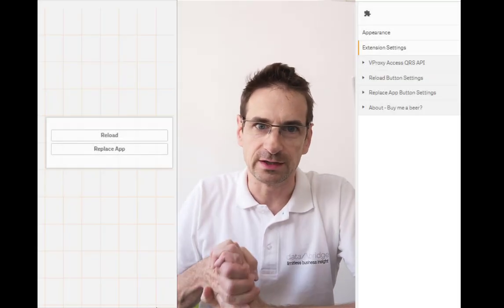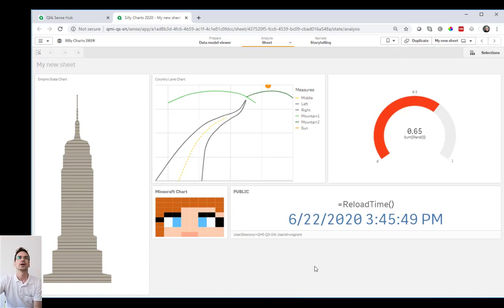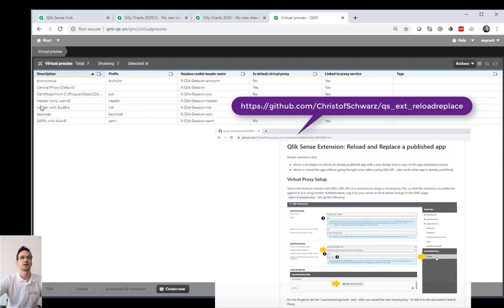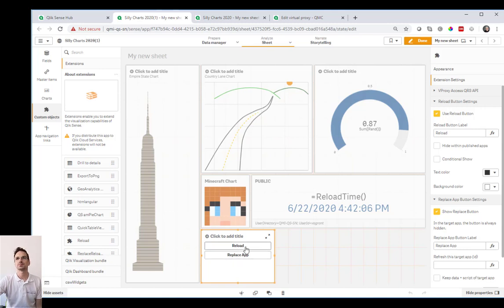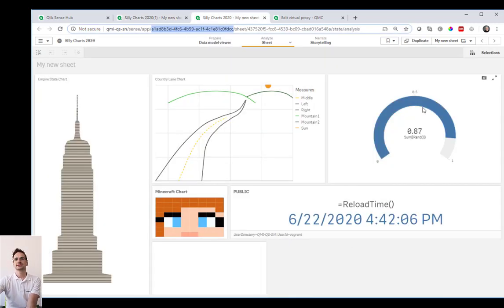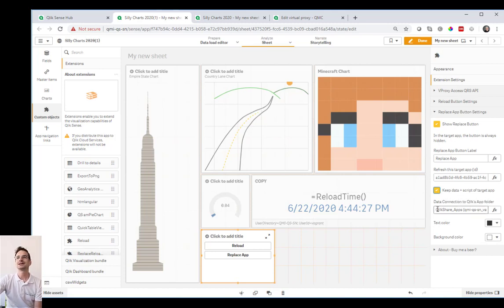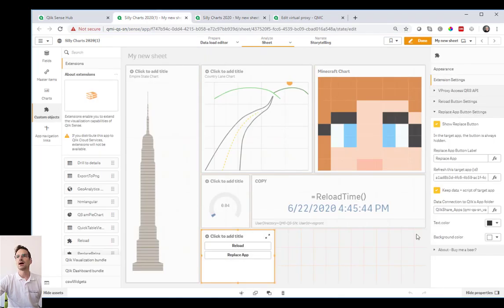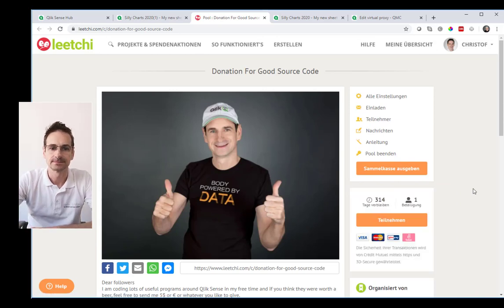Reload and Replace App Button for Qlik Sense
Very handy useful little extension that saves annoying refresh steps in a published app when design changes need to be propagated from a copied app.